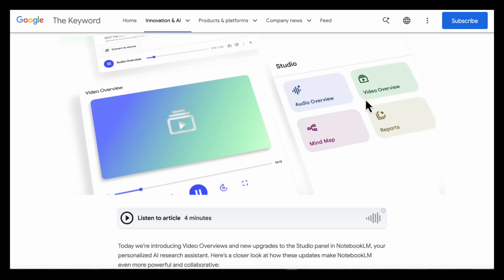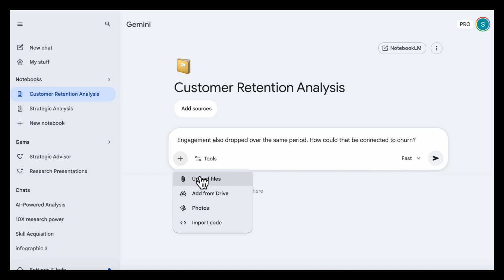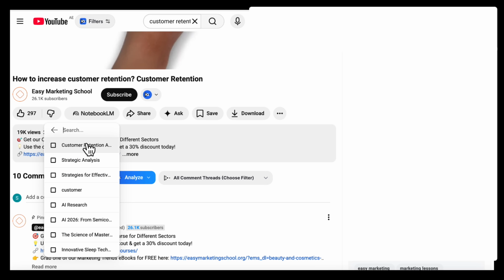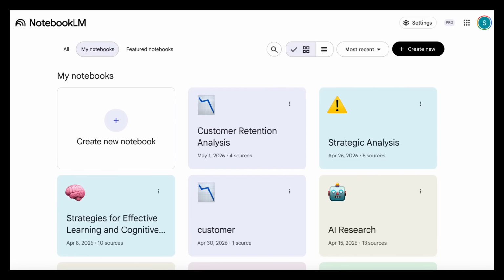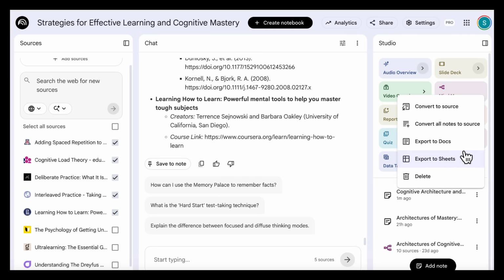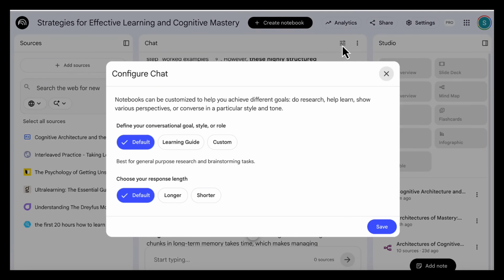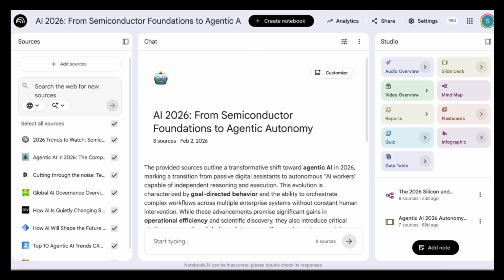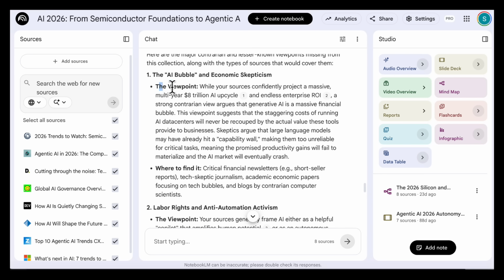5 NotebookLM Hacks That Will Save You Hours (Most People Miss These)!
In this video I will show you 5 practical notebooklm hacks that will save you hours and improve your workflow!

I will walk you through simple but powerful ways to get better insights, organise your research, and turn your work into structured outputs.

You’ll see how to start in Gemini, bring your chats into NotebookLM, use extensions to build your knowledge base faster, work around source limits, improve output quality through settings, and validate your research before you go deeper.

These are not features most people focus on, but small changes that make a big difference in how you actually use the tool.